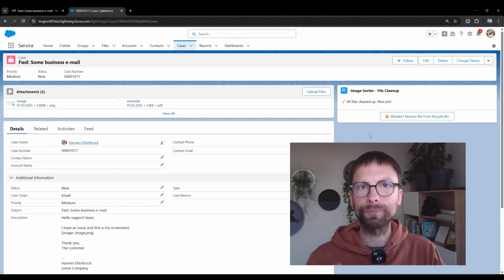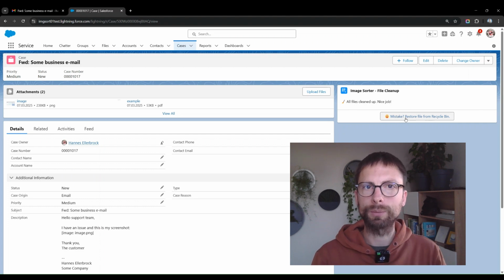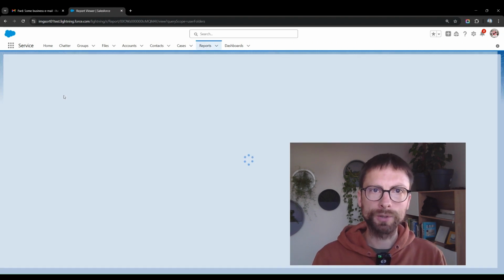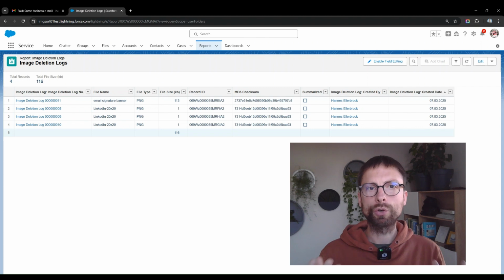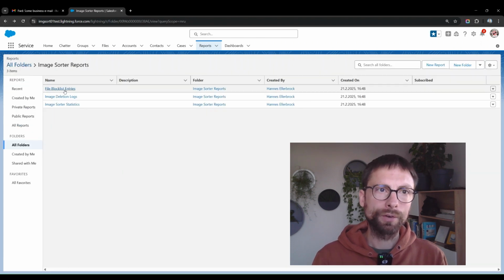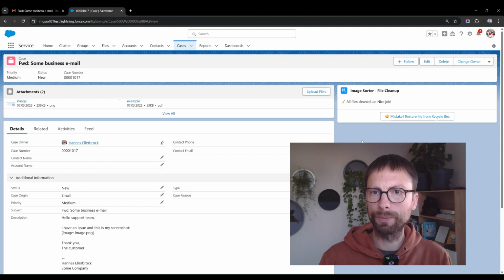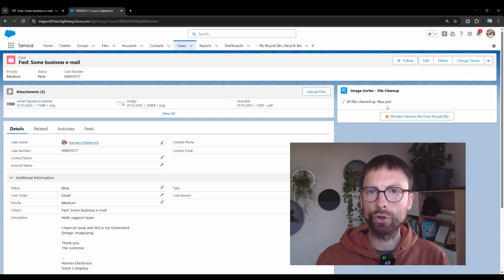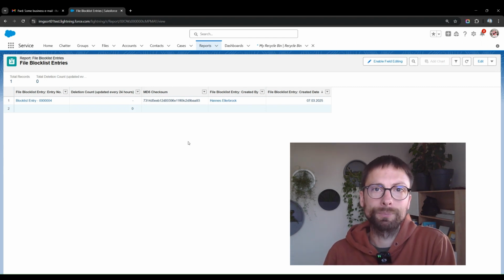Image Deletion & Recovery - ImageSorter FAQ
"What happens when I delete an image? Can I restore it?" - Learn about the deletion process and whether recovery options are available for your Salesforce Email-to-Case images.